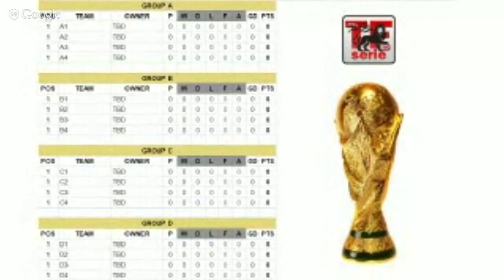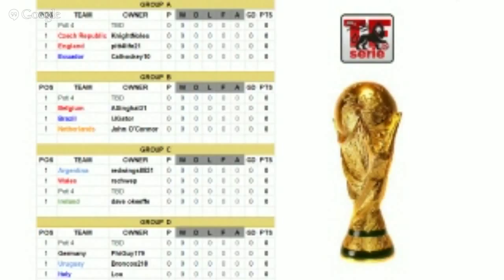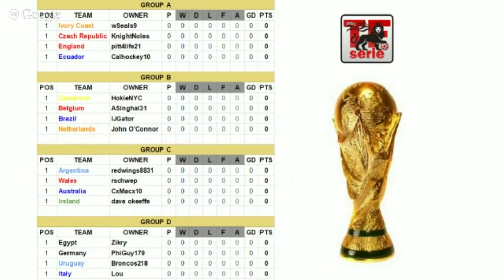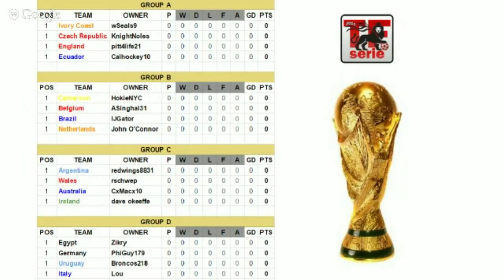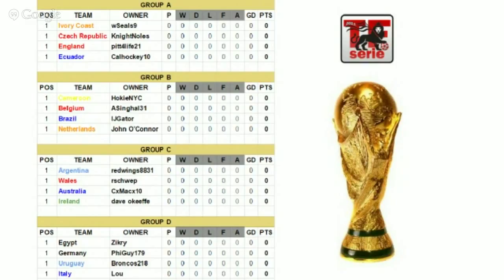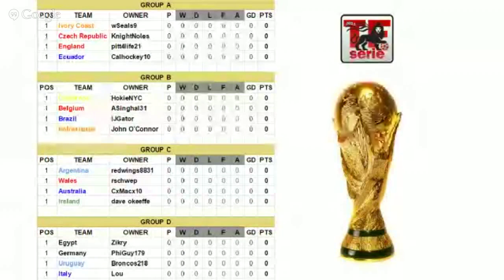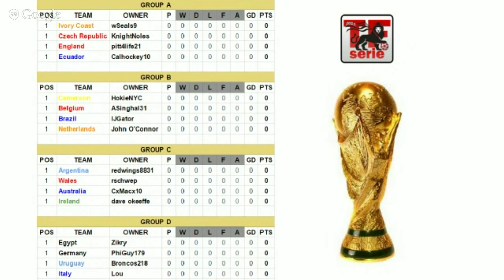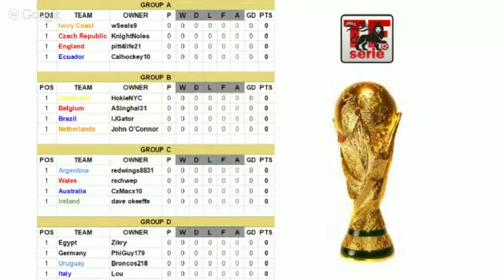(F15) TFS World Cup Draw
Live WC Draw!